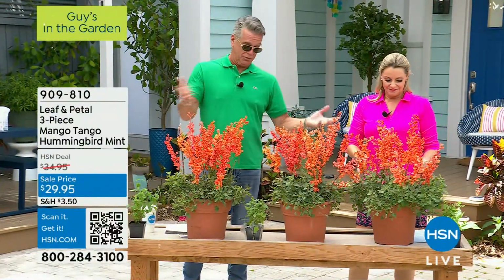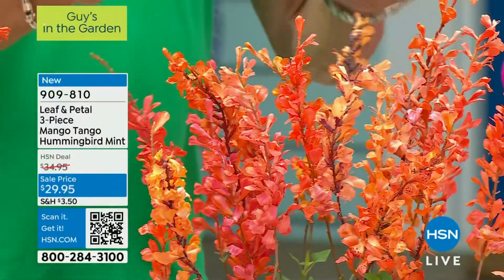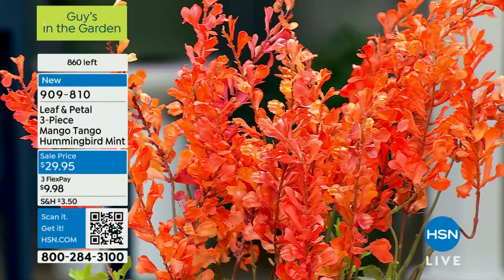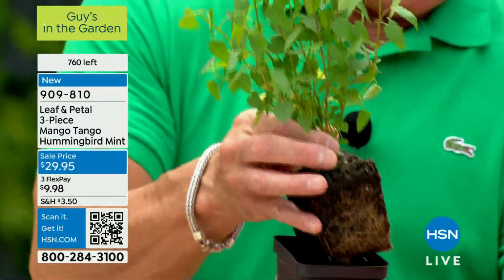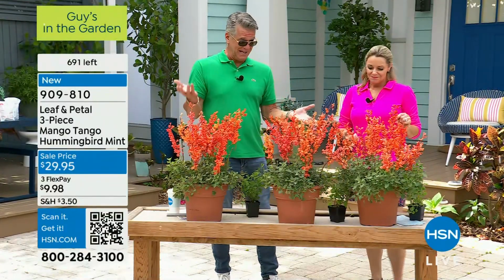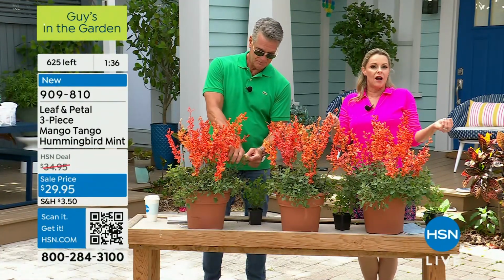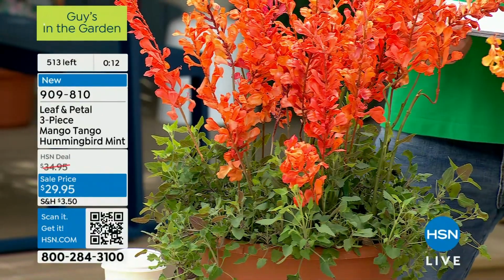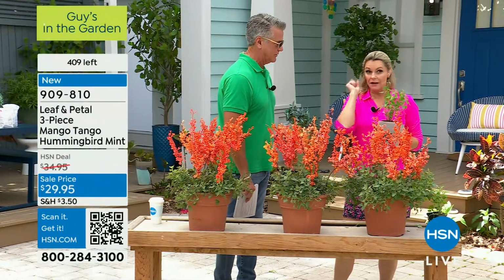Leaf Petal 3Piece Mango Tango Hummingbird Mint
A fragrant delight that bears abundant peachy apricot flowers with purplepink calyxes, the 3Piece Mango Tango Hummingbird Mint displays bright green foliage that creates a vivid backdrop for the colorful flowers. The fragrant, nectarrich flowers draw in pollinators, and the plant grows as a tidy, ballshaped clump that remains attractive all season. Plus, it is drought tolerant, deer resistant, and incredibly easy to grow.

    (3) 'Mango Tango' in 3.25" pots

Everything you need to know about your plants in is available on the web at leafandpetaldesigns.com, via email at or by phone at . Please see planting guide for care and instructions.
    Some leaves may appear wilted or yellow upon arrival. This is due to the stress of shipping and is nothing to worry about. Water the plant and let it recover in a shady location for a few days, then gently remove any foliage that does not recover to allow for new growth.